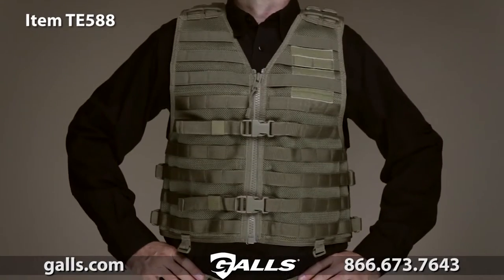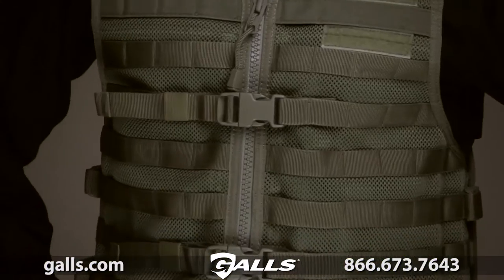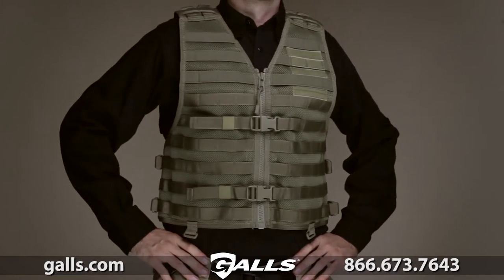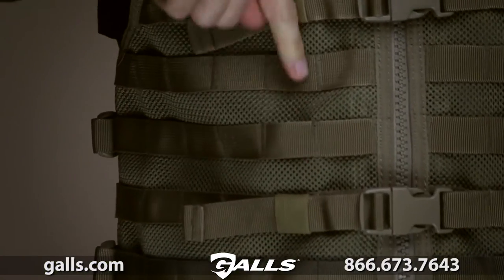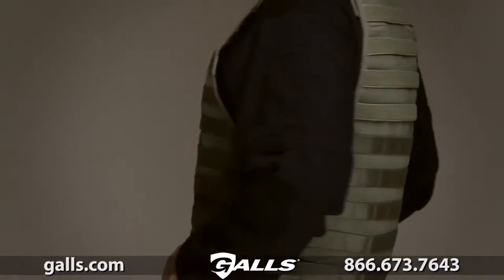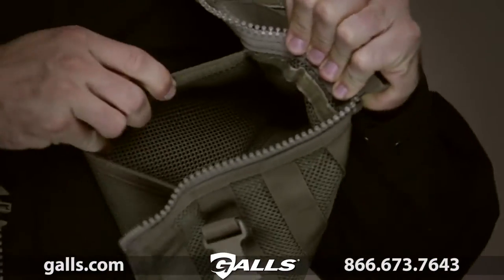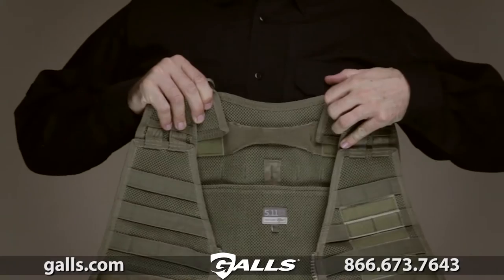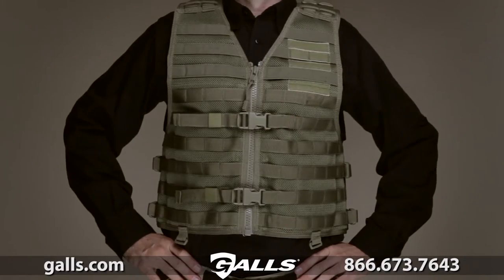5.11 Tactical LBE Vest at Galls - TE588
If you are looking for a load-bearing vest designed for special operations and tactical situations, look no farther. The LBE Vest is made from a stiffened mesh that provides the necessary structure for all your gear, yet allows air in for ventilation and breathability. The LBE Vest has hidden document pockets and is fully compatible with VTAC Slickstick™ pouches or standard molle gear. A grab handle is located on the interior of the vest, not visible to an outsider, but there if you need it. A hydration pocket is also located on the interior of the back of the vest. The LBE Vest is adjustable in girth and length and is available in Regular and 2XL+ sizes. We use only quality YKK® zippers and high quality high impact plastic clips.

    Stiffened Mesh Nylon
    Hidden document pockets
    Hidden grab handle
    3 liter bladder Hydration Pocket
    Adjustable in girth and length
    Molle attachment system
    High impact plastic clips
    YKK® Zipper